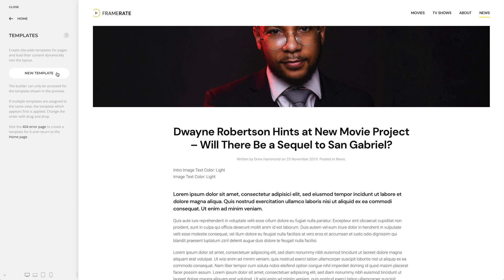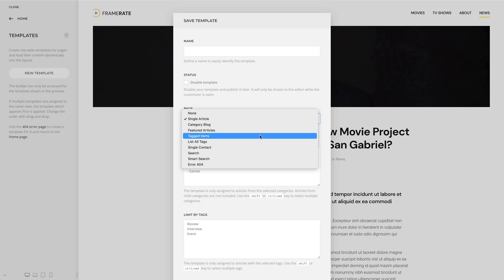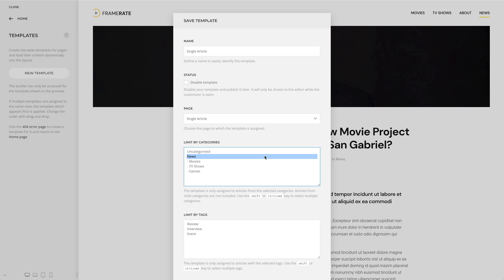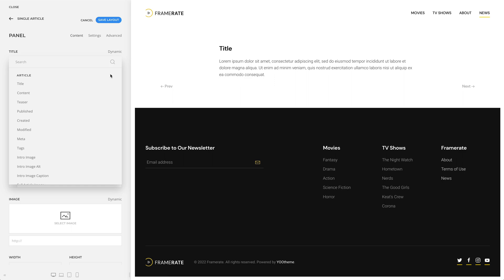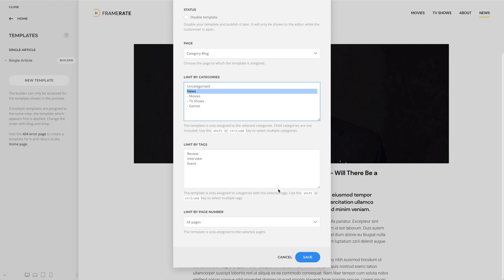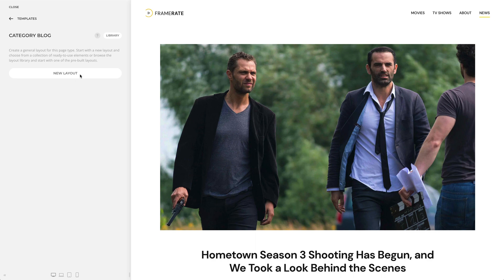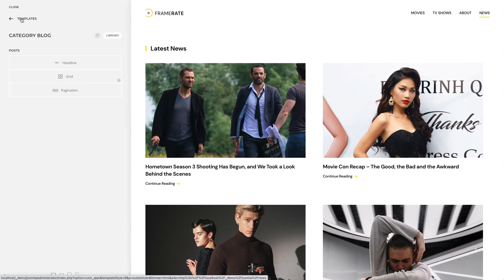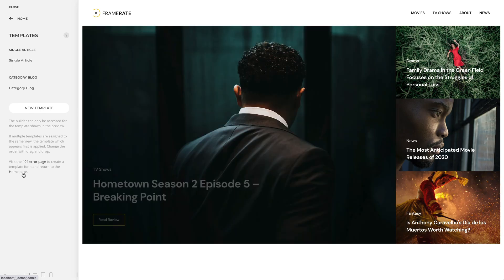Assigning Templates to Pages | YOOtheme Documentation (Joomla)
Templates can be assigned to the following pages: Single Article, Category Blog, Featured Articles, Tagged Items, List All Tags, Single Contact, Search, Smart Search and Error 404 pages. These are the same pages which can be linked in the Joomla menu. The content of your selected page will be automatically available as page sources.